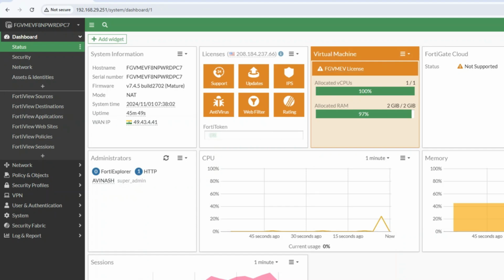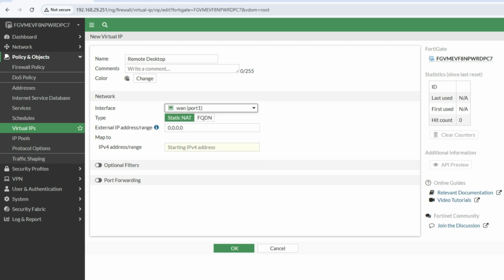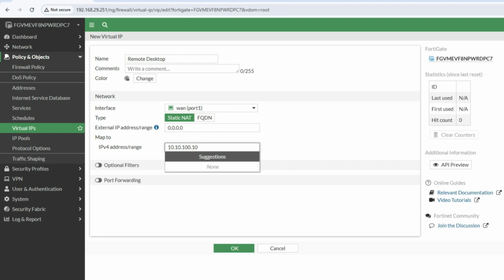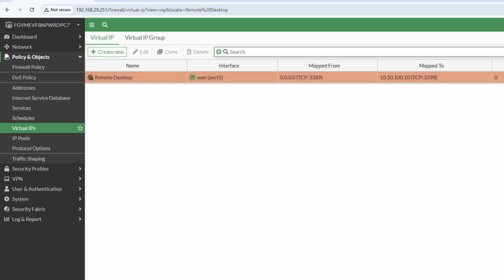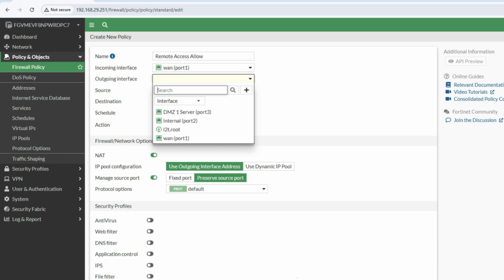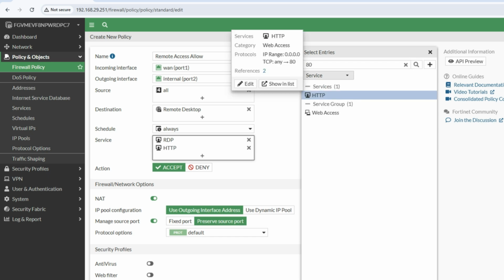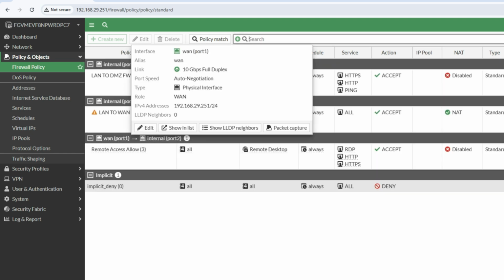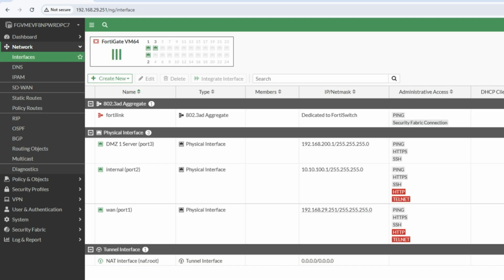FortiGate Firewall : How to Configure Port Forwarding | Step By Step | NXGTechTrends 2024 | English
Welcome to NXG Tech Trends! In this detailed tutorial, we’ll guide you through the process of configuring port forwarding on your FortiGate Firewall. Whether you’re a beginner or looking to enhance your networking skills, this step-by-step video will provide you with all the insights you need.

Join us as we cover:

Understanding port forwarding and its importance